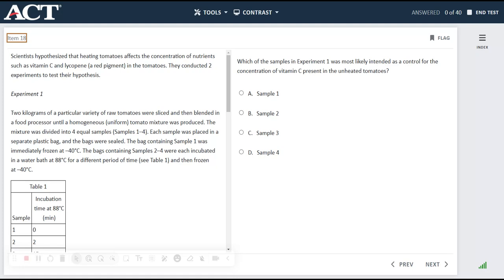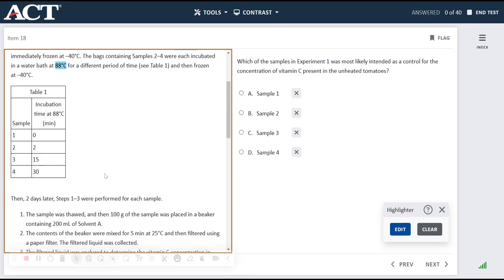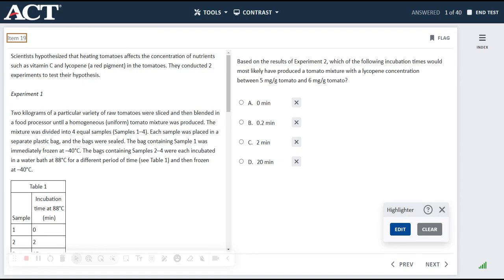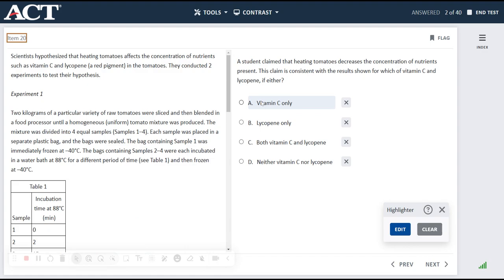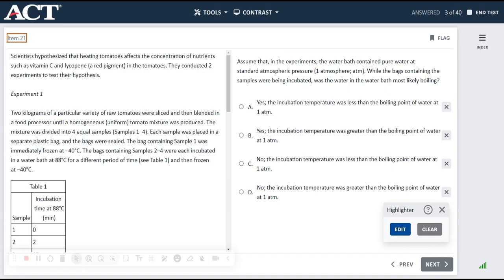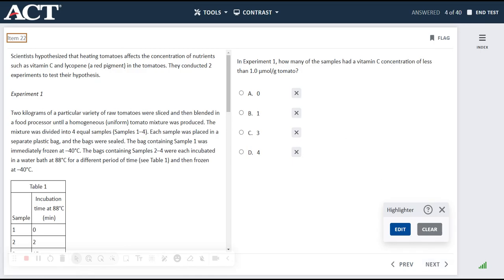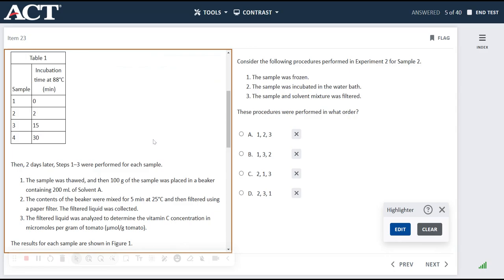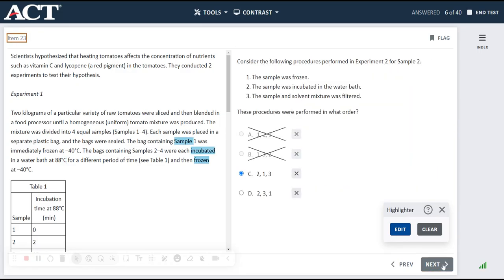Science Enhanced Digital Practice Passage IV - Research